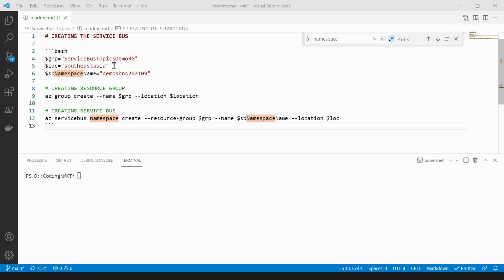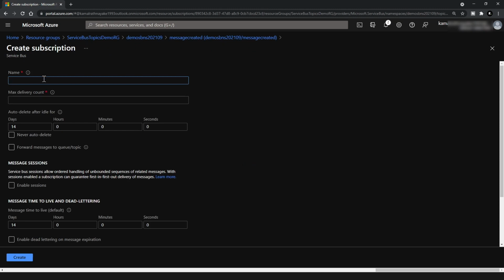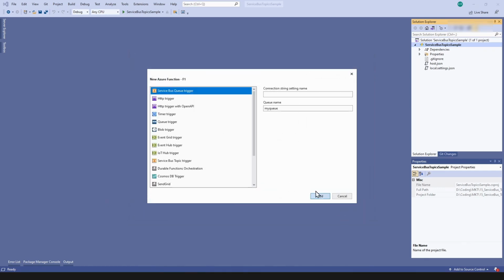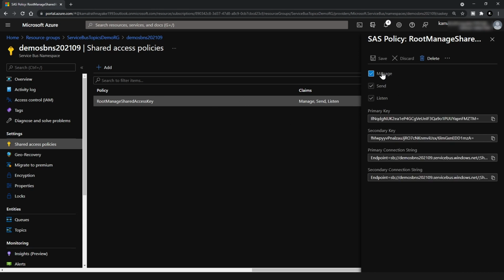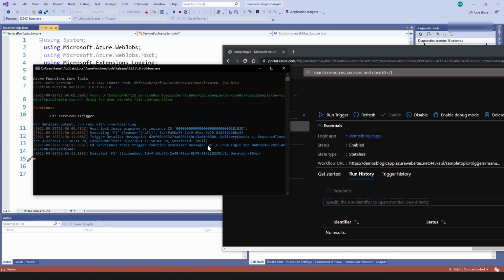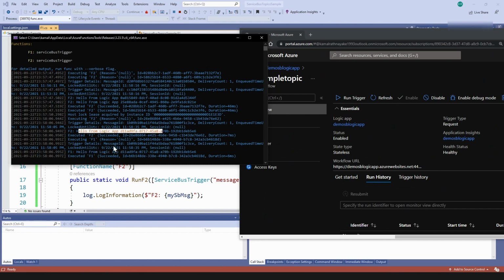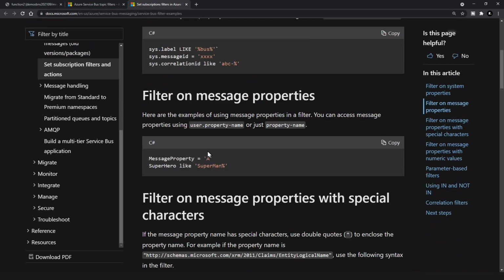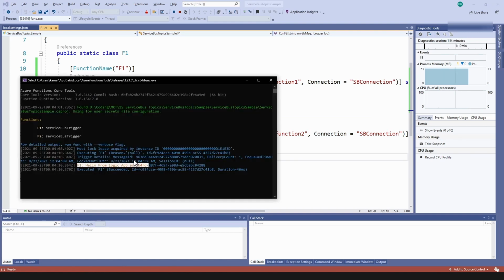Azure Service Bus Topics Publish Subscribe Example with C#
Today, let's learn about Azure Service Bus Topics.

00:00 Intro
00:15 Creating Resources on Azure
00:47 Creating Topics and Subscriptions
02:34 Writing the Function App
04:22 Testing with Azure Logic App
06:28 Topic Filters
08:57 Outro

Messages are sent to a topic and delivered to one or more subscriptions, based on filter rules that are set on a per subscription basis.

In this video I'm going to show you how you create a service bus topic on Azure, create few subscriptions with filters and listen to those subscriptions with your C# Azure Functions app.